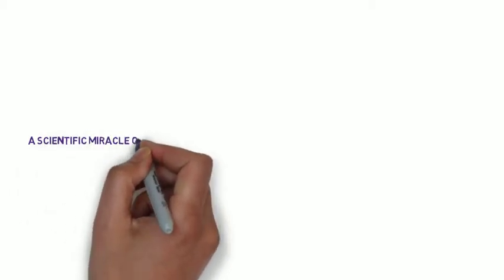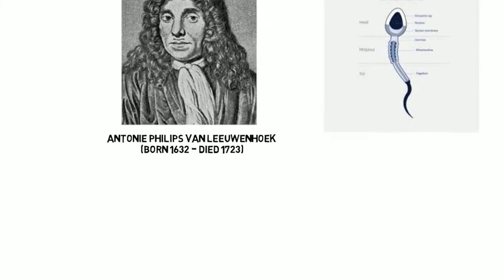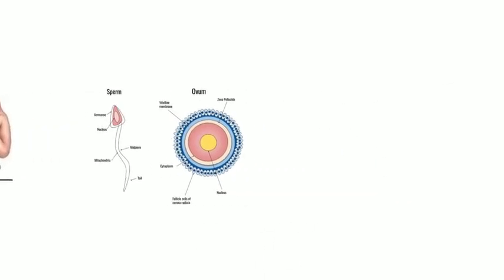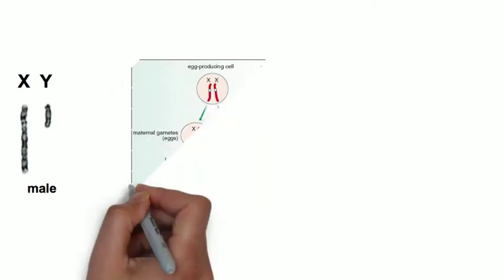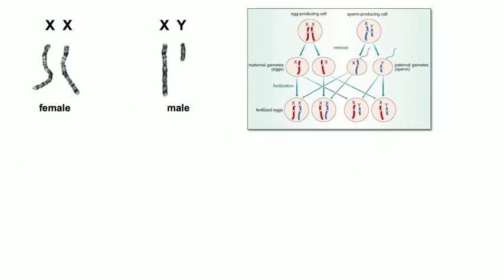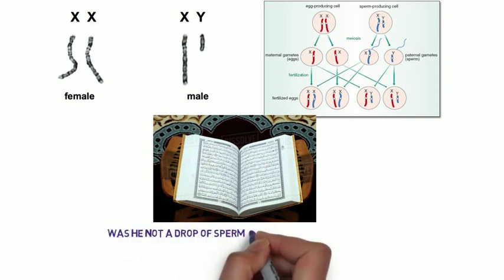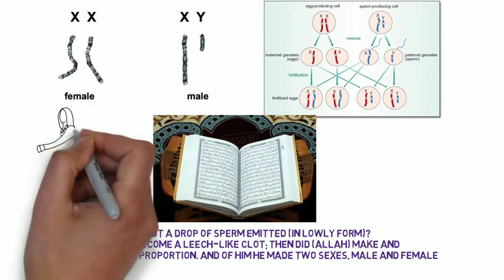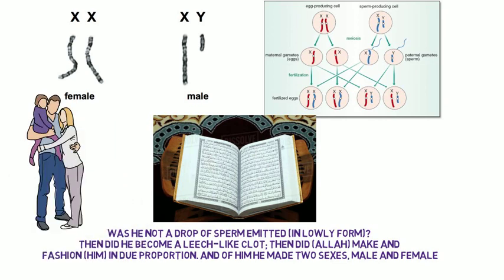Sex determination: How does it work? - a scientific miracle of the holy Quran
In this video, we present a scientific miracle of the holy Quran: The determination of the sex of an unborn human.